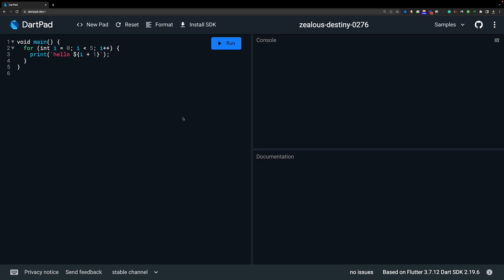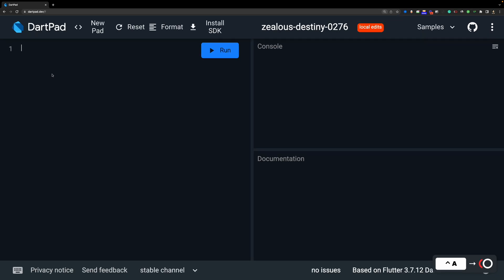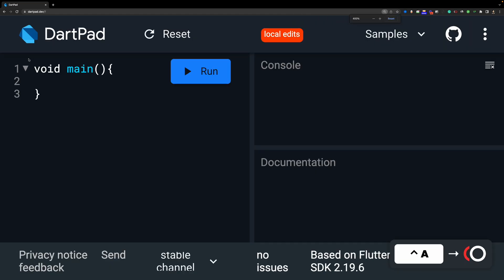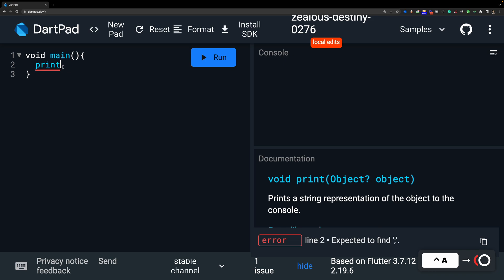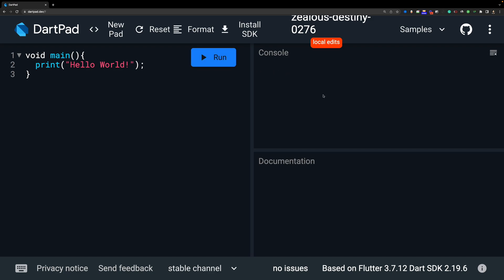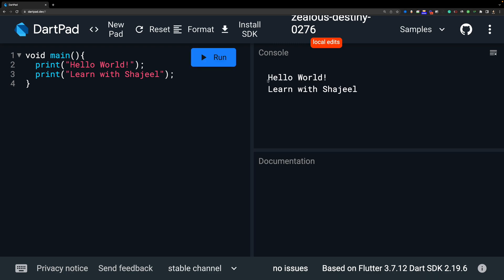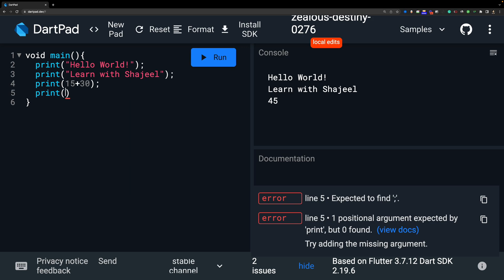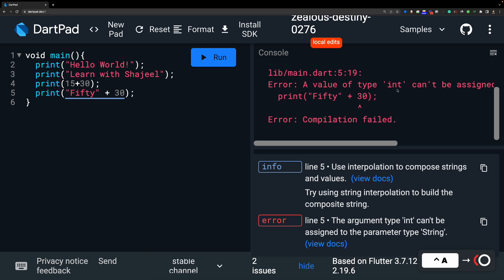Dart Programming Course | Hello World, Our First Program - اردو / हिंदी